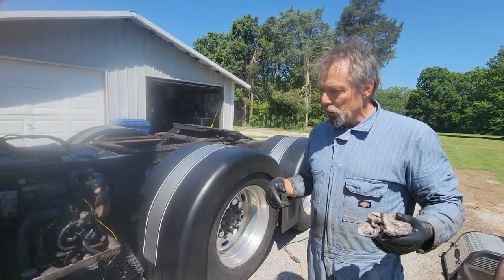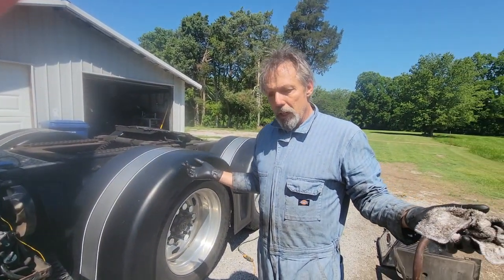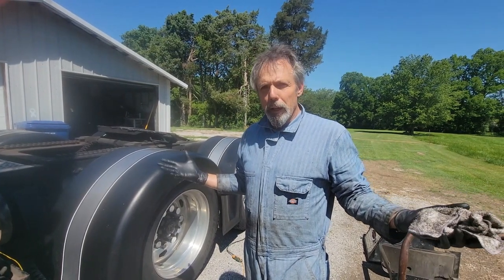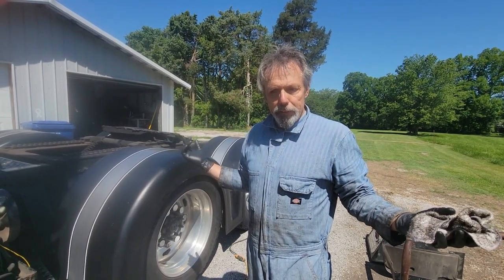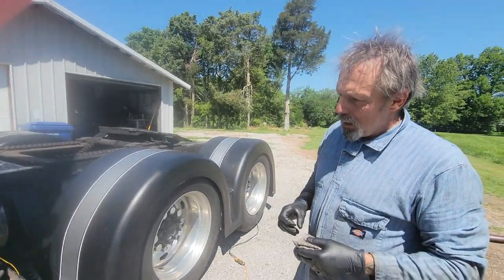11/16TH MACHINE BOLT - FINE THREAD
FILMED AND UPLOADED on June 26, 2023.